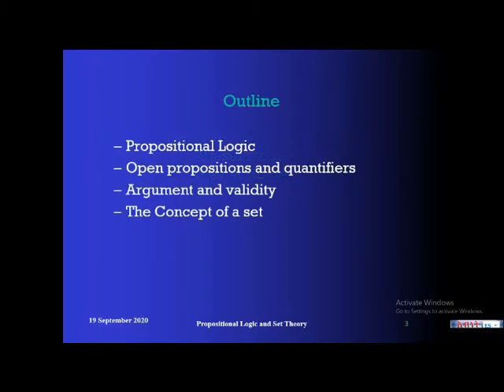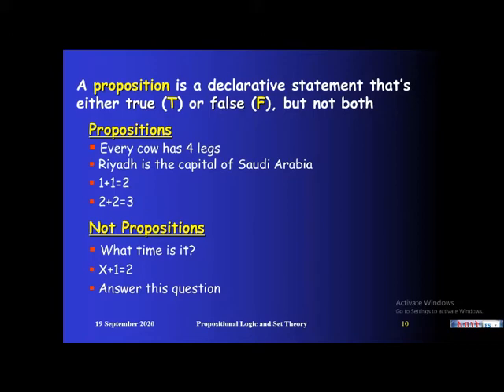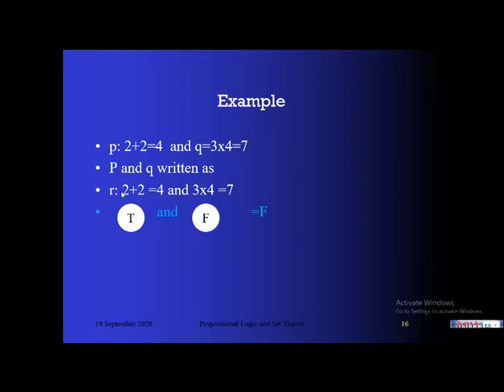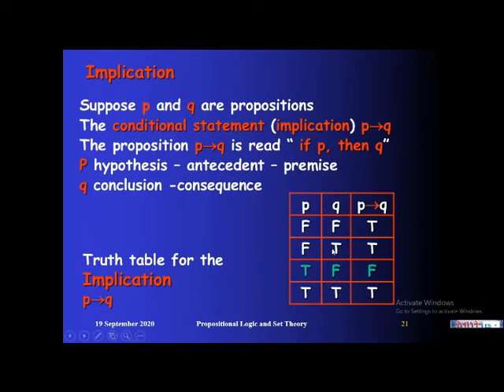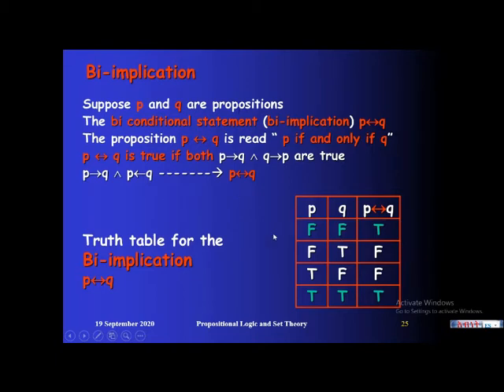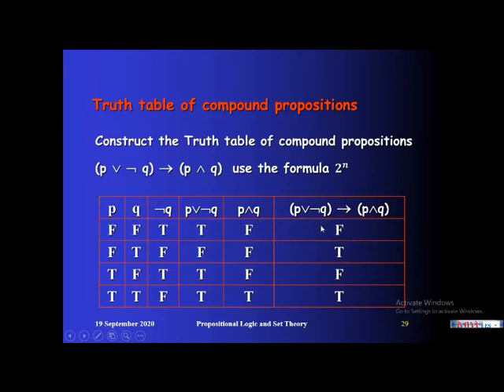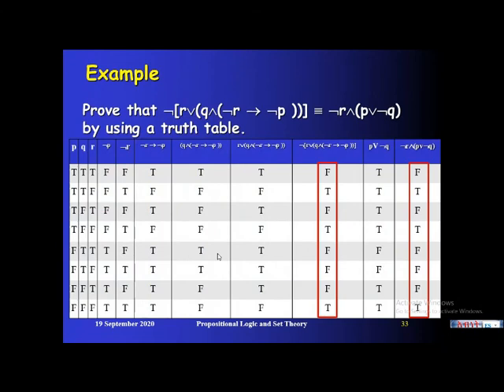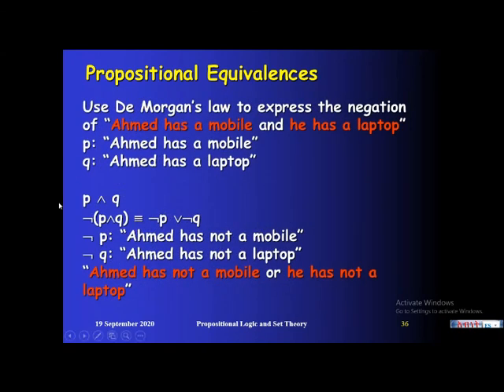Propositional and Set Theory (BSc)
Lesson 1 tutor 1